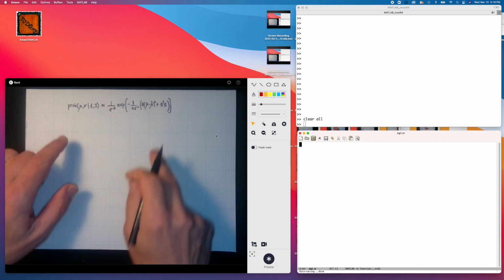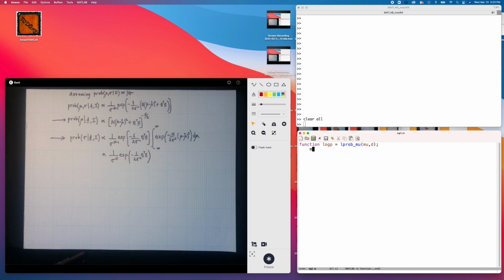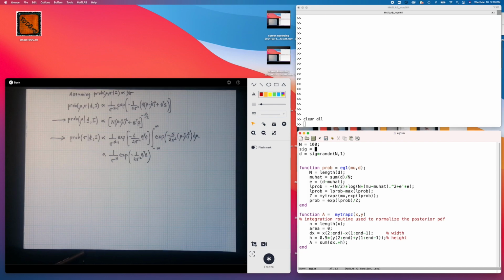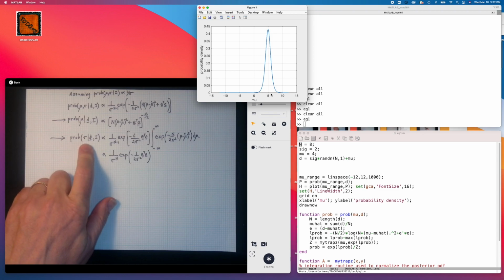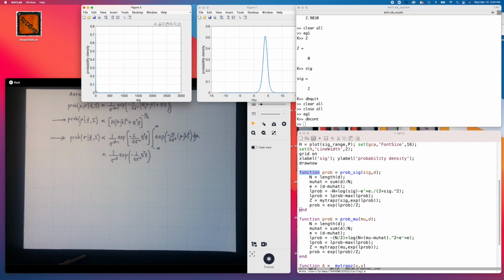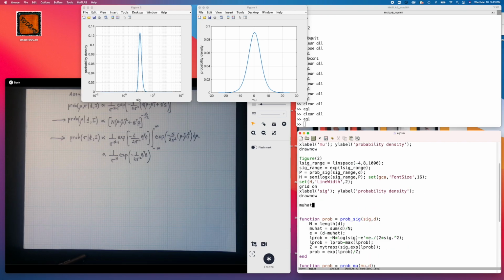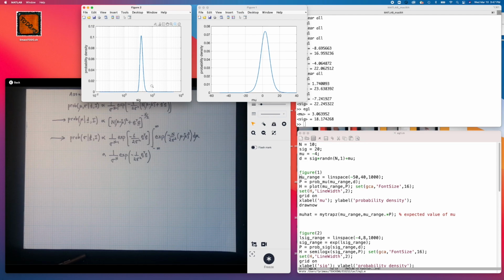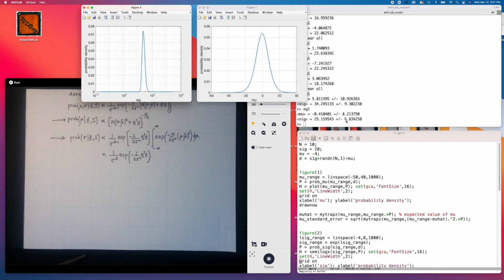ESS 212 Elementary Bayesian Estimation Part 3 HD 1080p